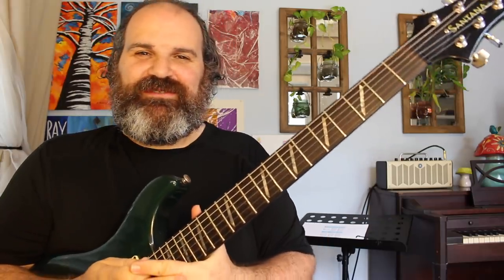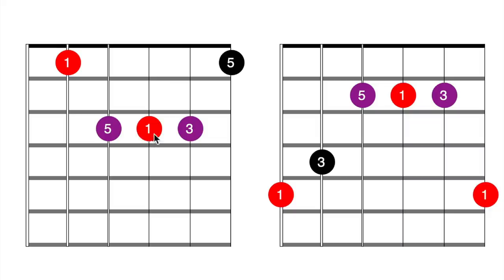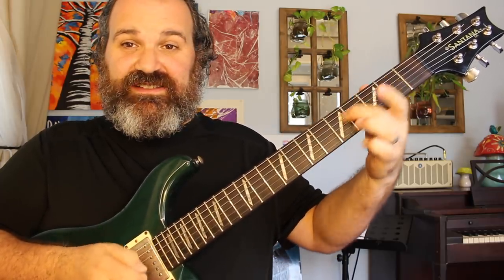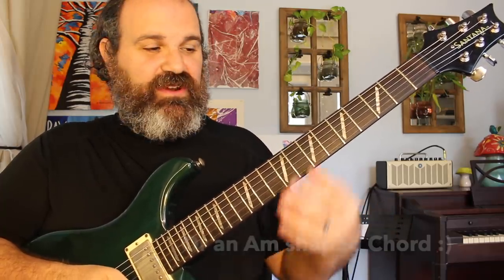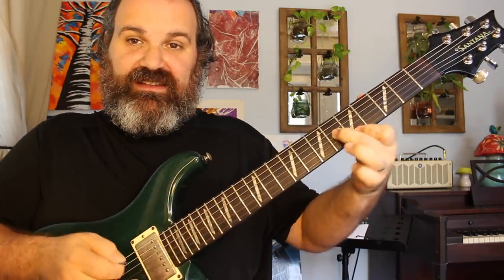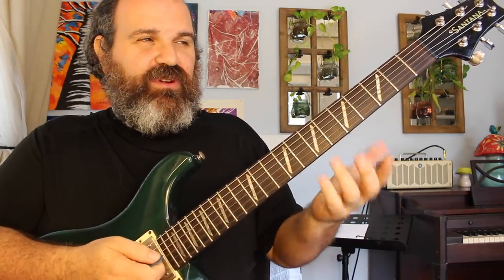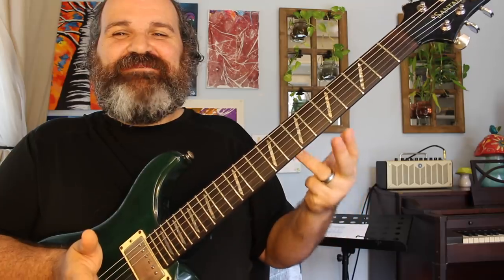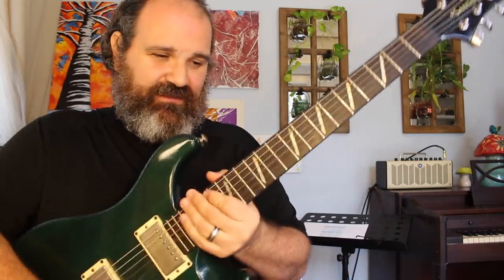CAGED CHORD SYSTEM LESSON #4 Truly Understanding “Sliding 6ths”. It's NOT just Random Strings.